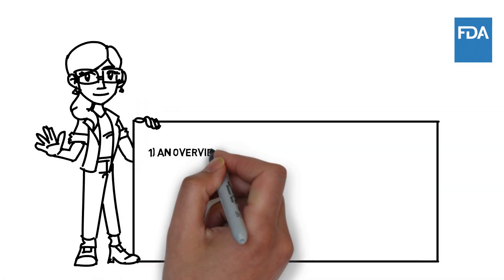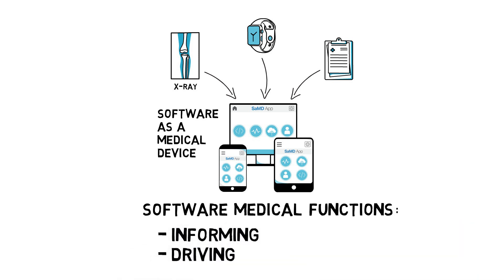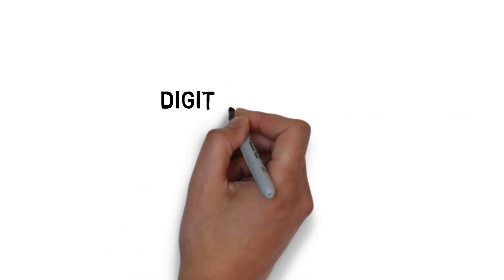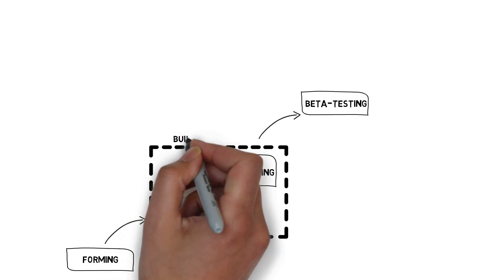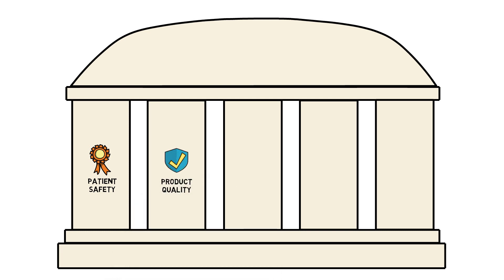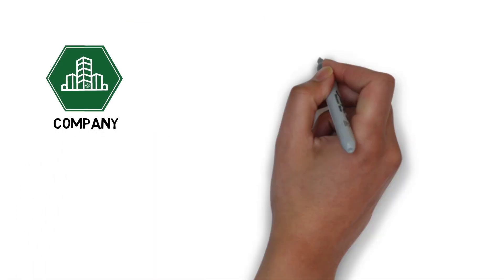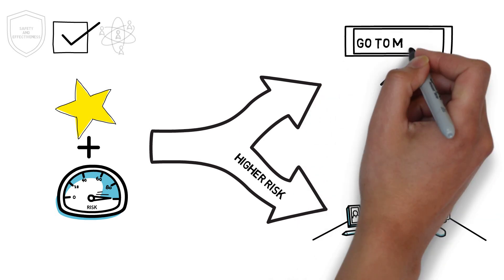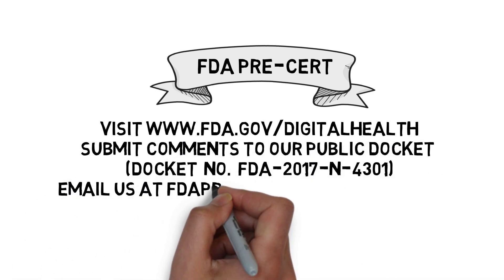What is the Software Precertification (Pre-Cert) Pilot Program?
From mobile medical apps and software that support the clinical decisions doctors make every day to artificial intelligence and machine learning, digital technology has been driving a revolution in health care.

The Software Precertification (Pre-Cert) Pilot Program will help inform the development of a future regulatory model that will provide more streamlined and efficient regulatory oversight of software-based medical devices developed by manufacturers who have demonstrated a robust culture of quality and organizational excellence, and who are committed to monitoring real-world performance of their products once they reach the U.S. market.

This video serves to: 1) Provide an Overview of FDA’s Software Precertification Pilot Program, or Pre-Cert; 2) Explore how FDA is developing Pre-Cert; and 3) Explain how FDA envisions Pre-Cert could work.